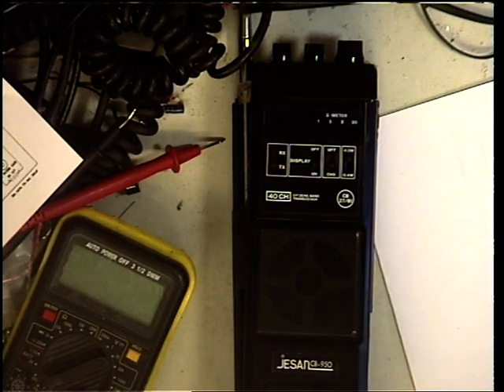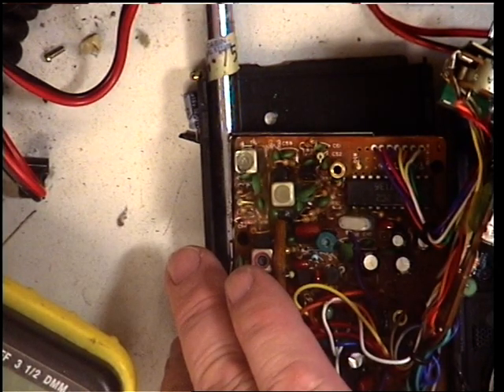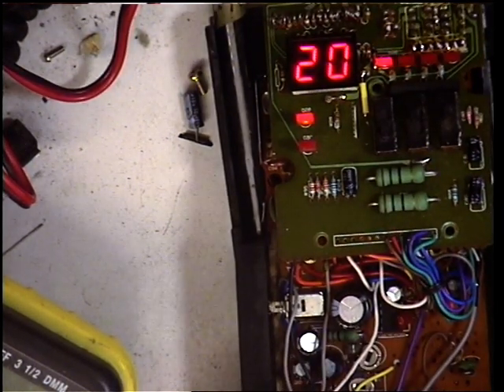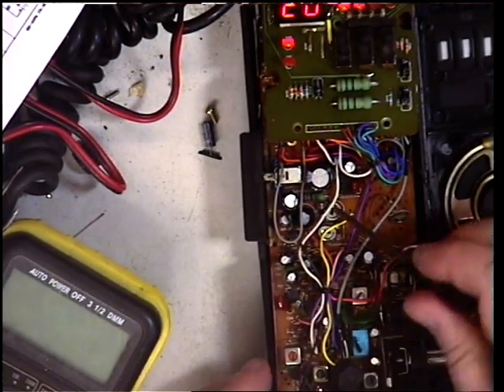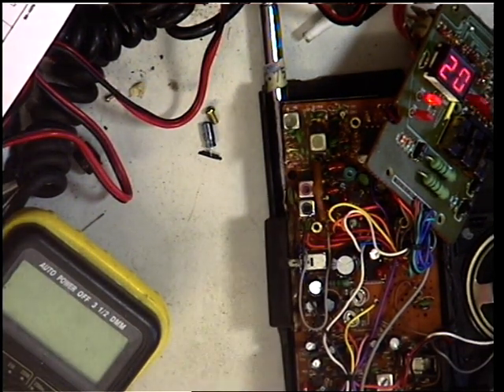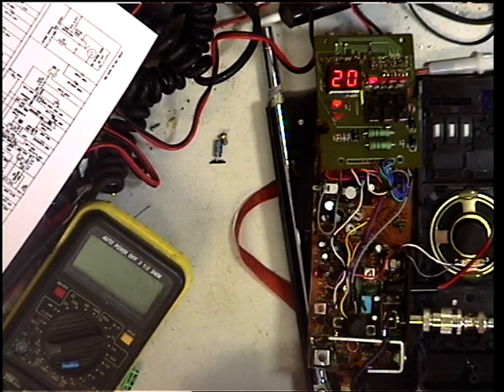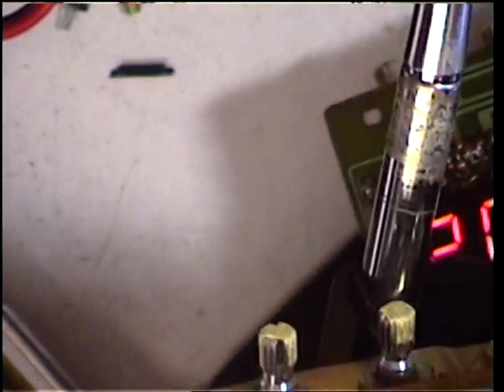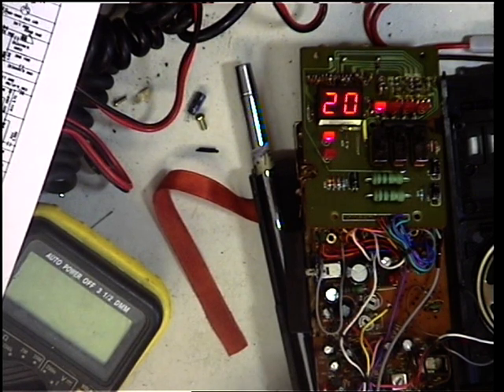Jesan CB950 UK CB27/81 CB radio (Hand portable) - Transmit alignment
Richard Shireby discusses & demonstrates the transmit alignment on the Jesan CB-950 hand-portable 40-channe CB radio. These radios are supposed to be 4W on a 12V supply (not 13.8V...just be aware), and this set arrived in the workshop doing 1.5W. After careful tuneup is just doing over 3W. Straight after this I did an identical radio that belongs to me &has been sat on the shelf for a few years, so I took the opportunity to do that one at the same time. Ours managed about 3.9W.  You'll see in the video I guessed most of the presets wrongly, but certainly ended up withe everything correct at the end! My excuse is that I've never seen inside one before. I do have the circuit diagram, but I could not see many part location numbers on the PCB owing to the density of components.